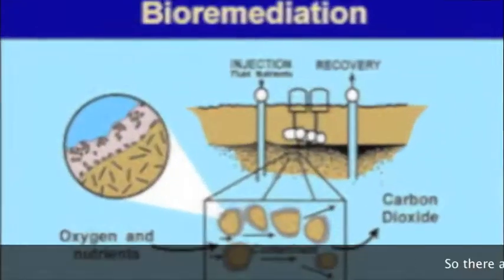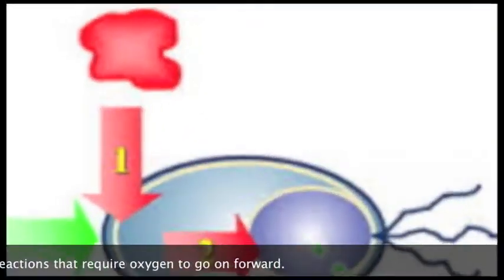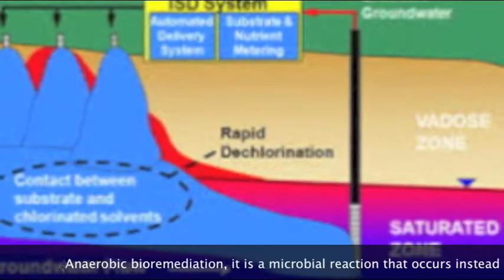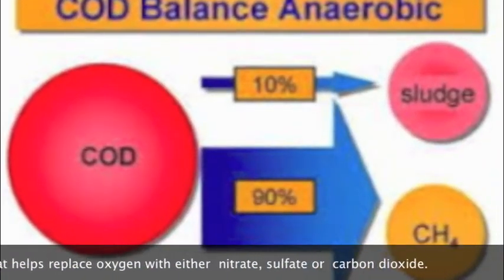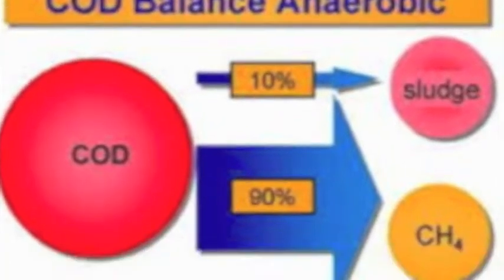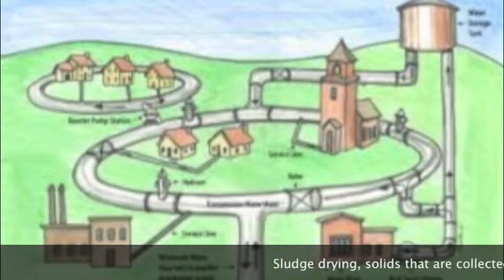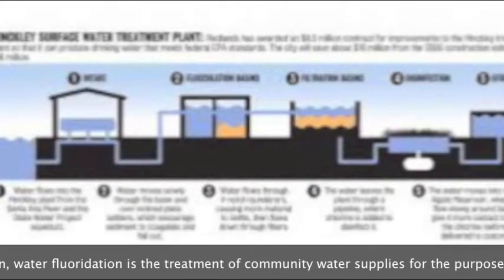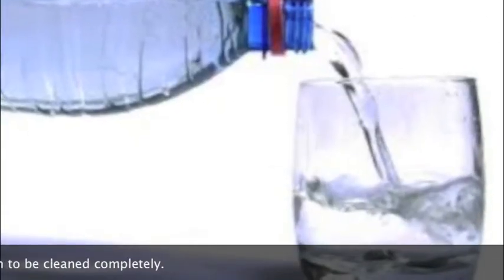Metacognition Activity Biology CIDEB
Metacognition Activity